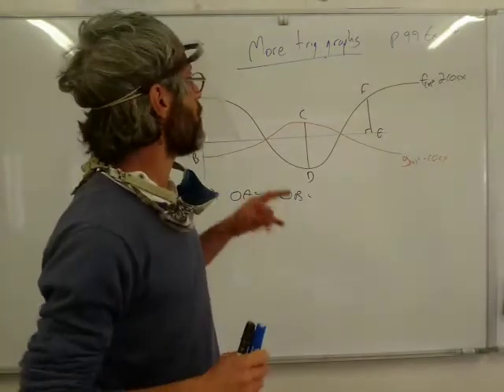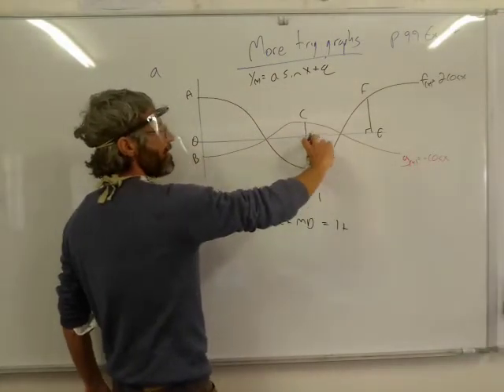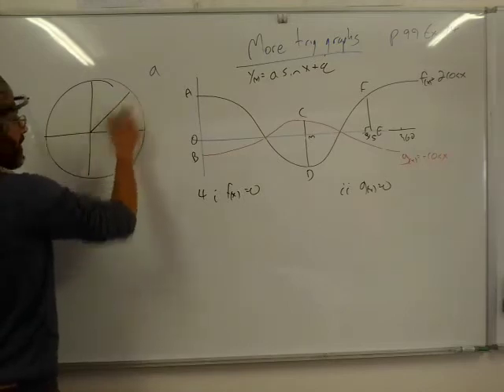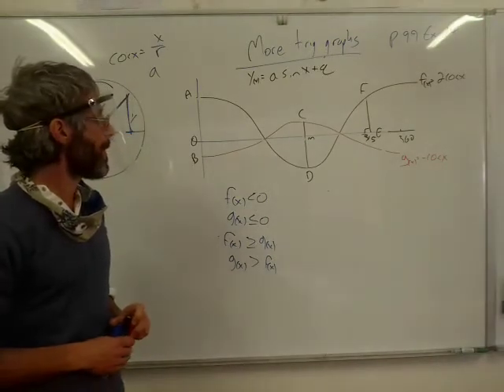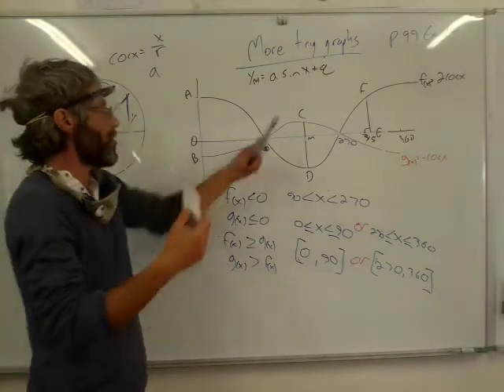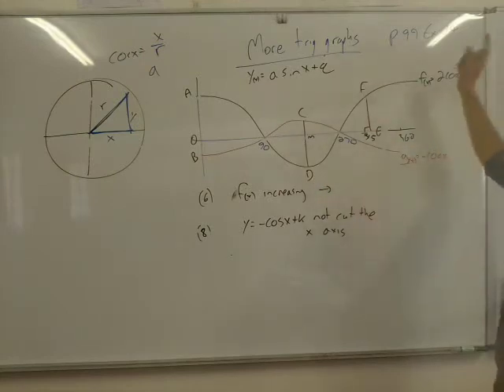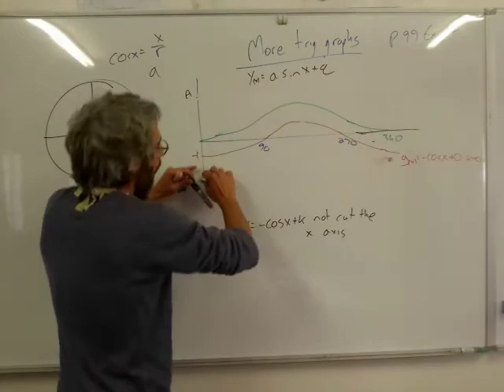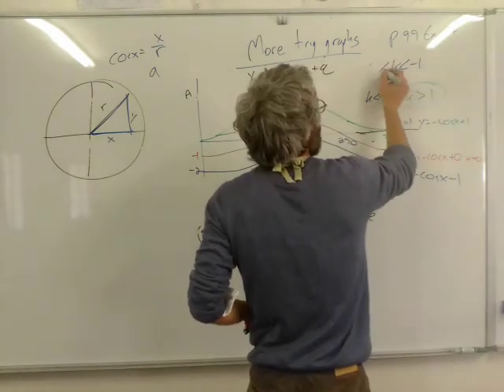Grade 10 more trig graphs